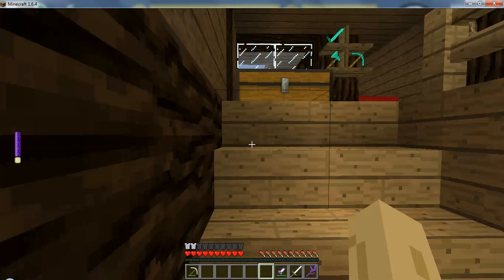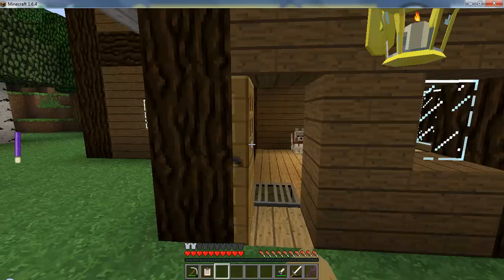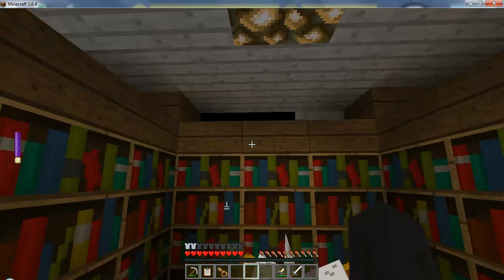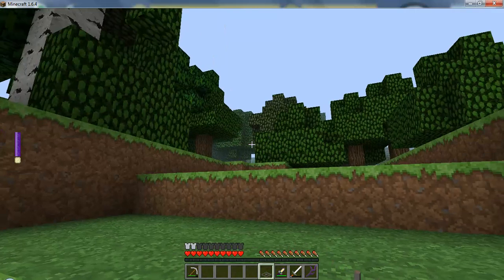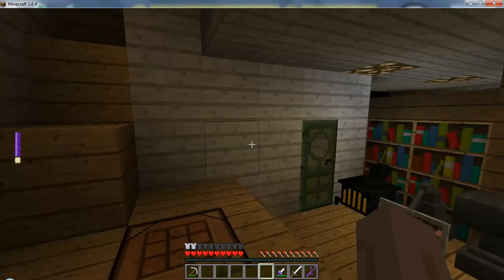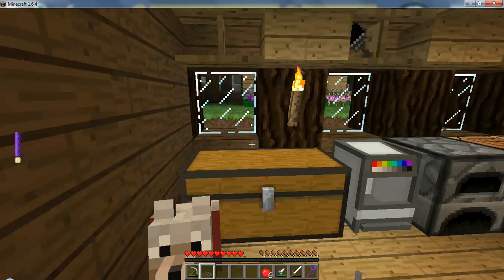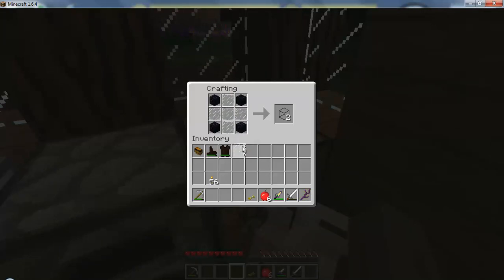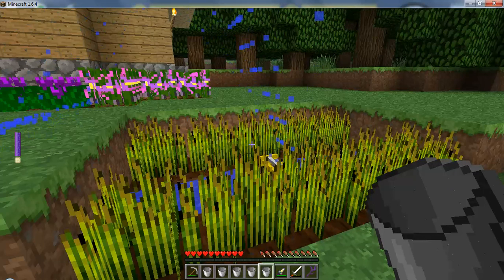Minecraft Witchery Mod Ep. 3 "Skimming the Top"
So mad about the last video, but I am fine and so happy with how the last couple of videos have been going... Thank you guys and keep it up!